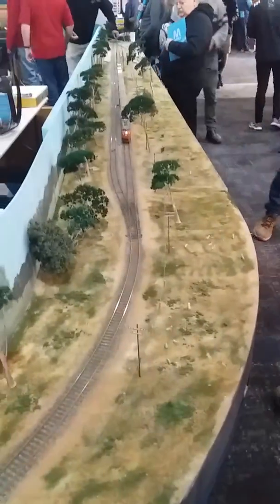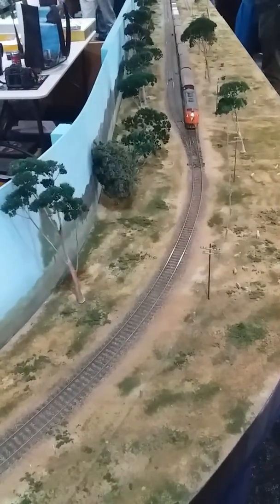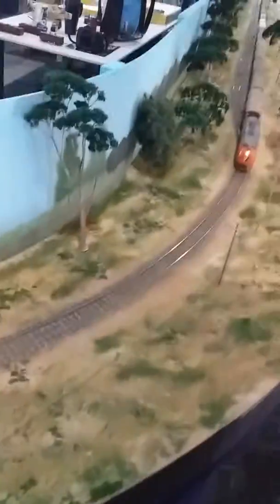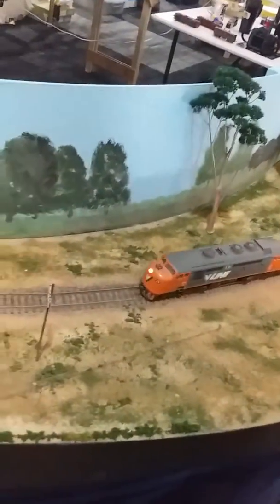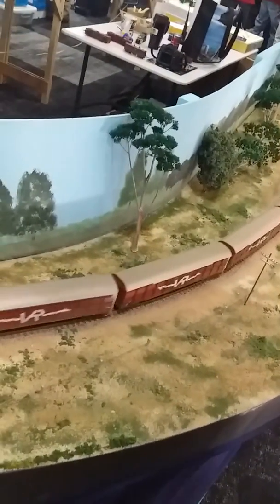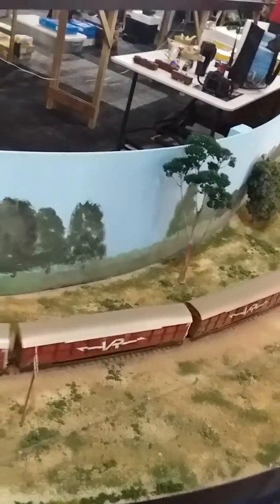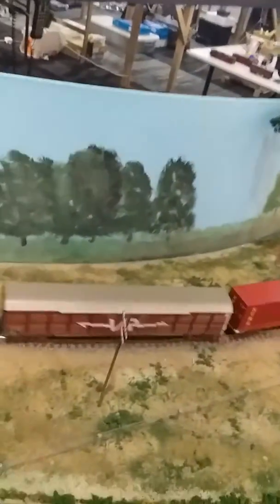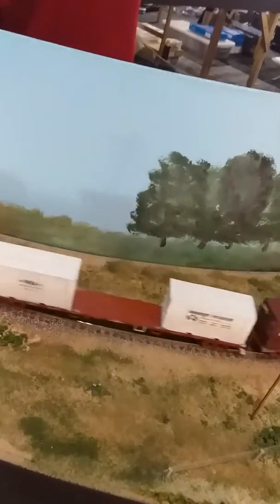V line model railway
Model railway exhibition at Caufield Racecourse. Aug. 2019